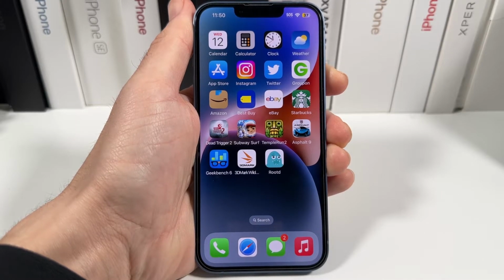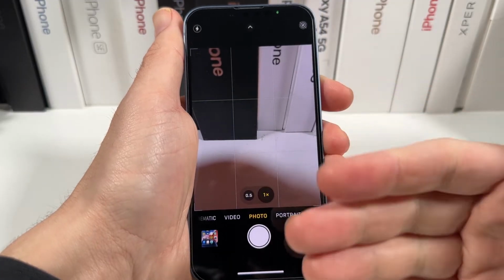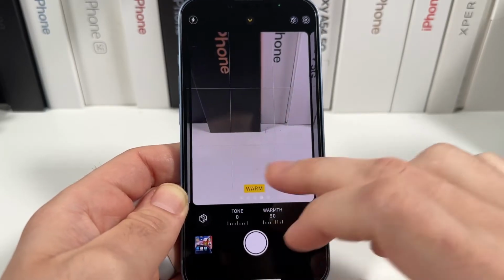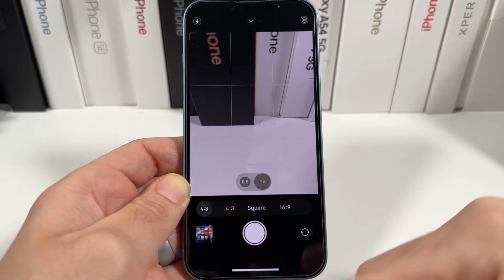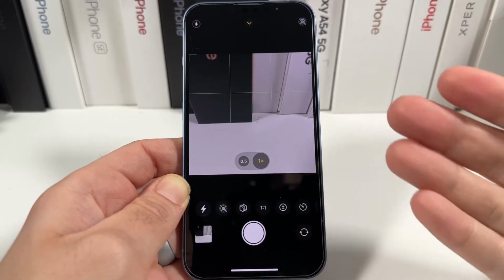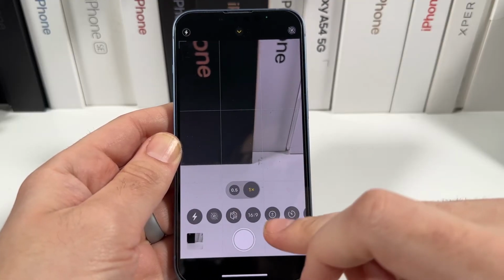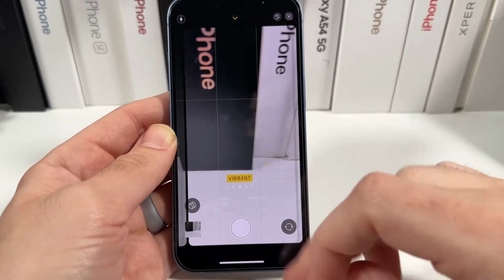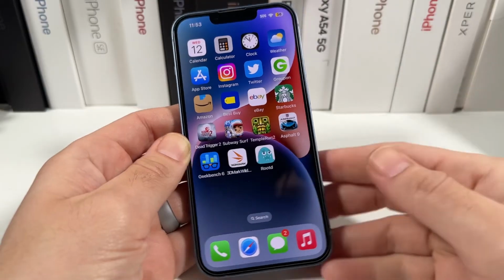How To Access iPhone Camera Controls?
How to access iPhone Camera Controls - In this short tutorial I will show you how to access your iPhone camera controls! Share your thoughts comments, questions and enjoy.